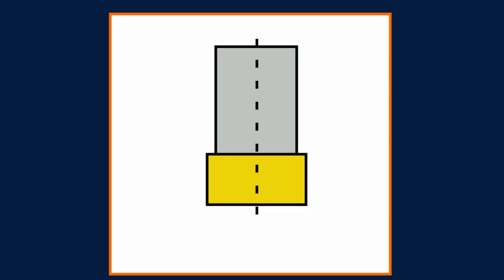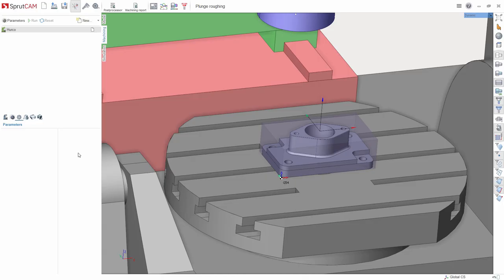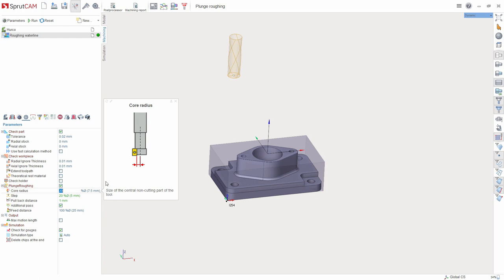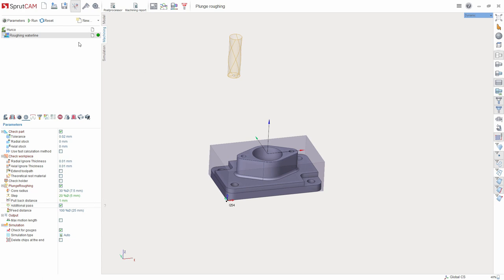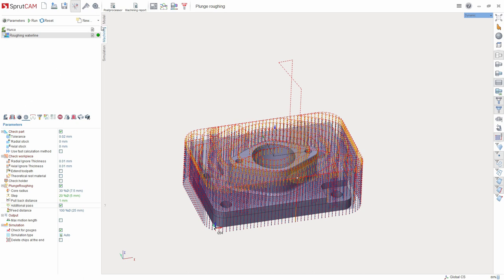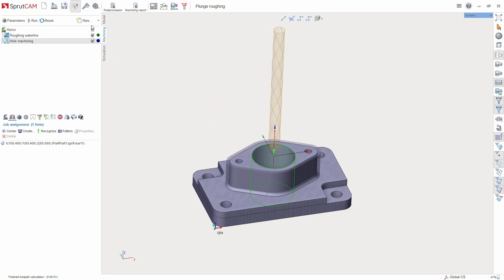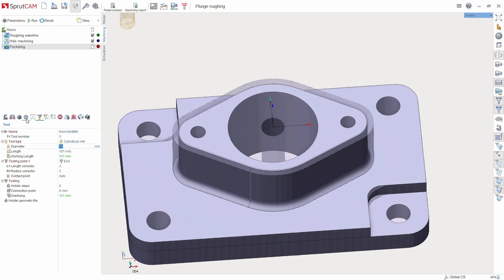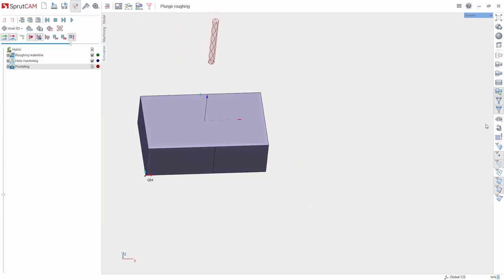SprutCAM 12 - Plunge Roughing